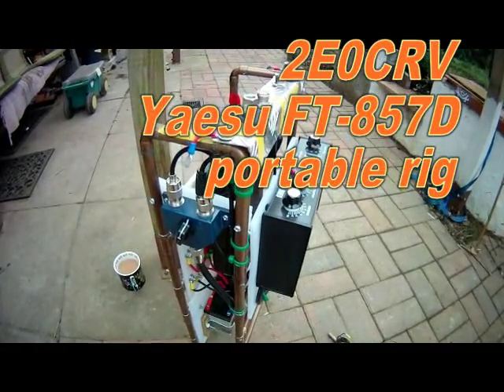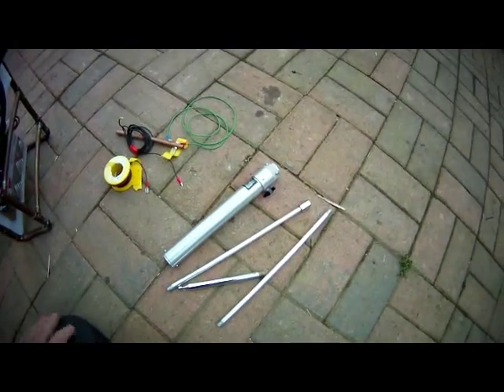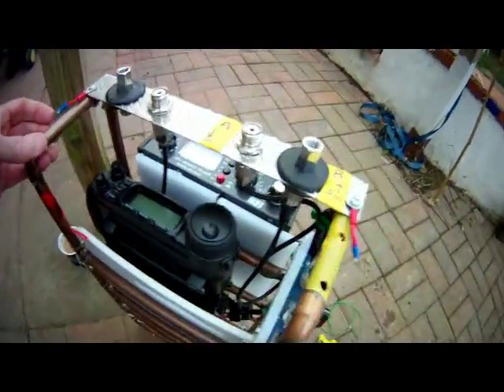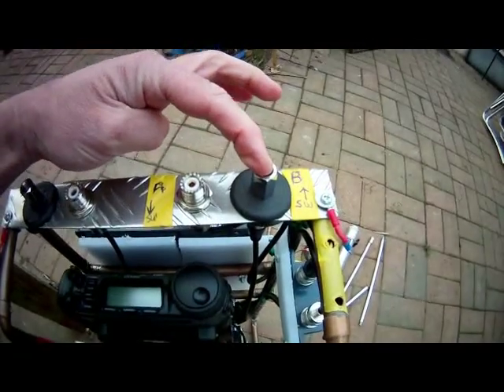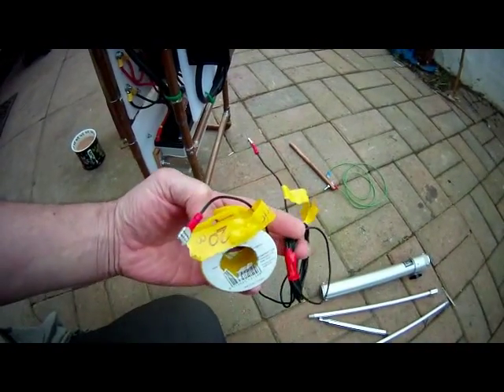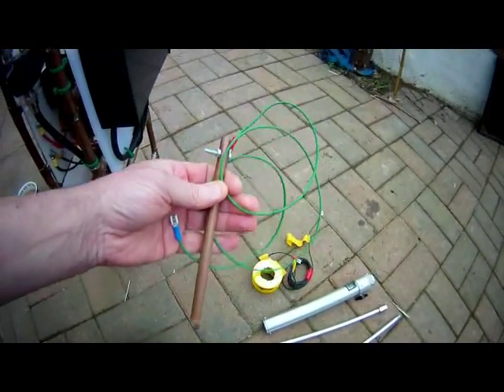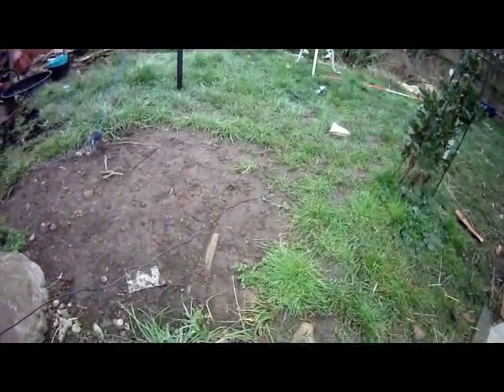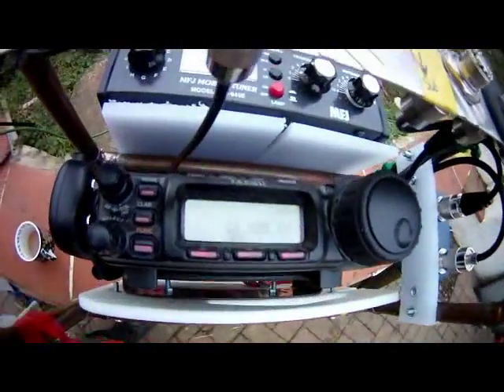Backpack amateur radio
A short video showing how I have set up my Yaesu FT857D for portable use in  a backpack. Operating on a maximum of 50 watts I have managed contacts into Argentina, Brazil, USA and Asiatic Russia.